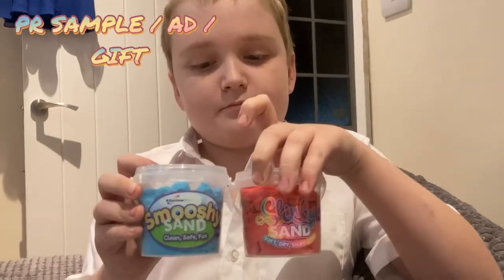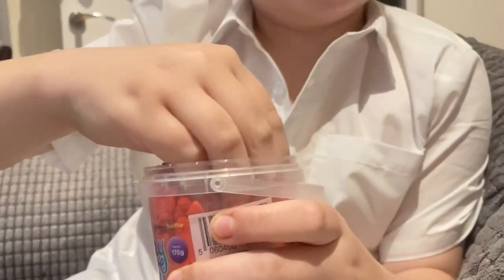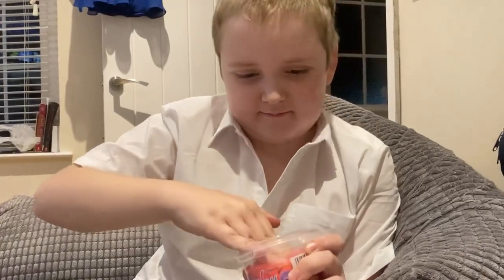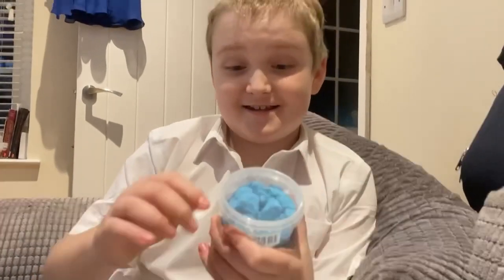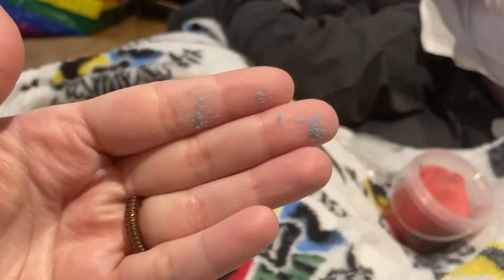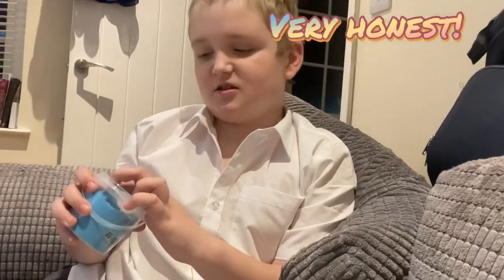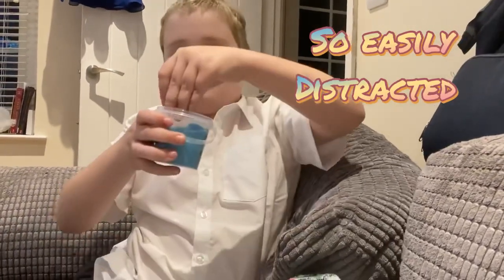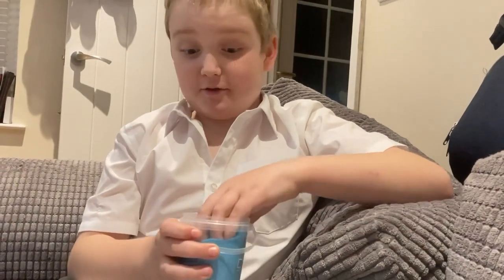Ethan & The Smooshy Sand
Ethan was given some PR samples from Rainbow Eco Play when I was at the Toy Fair and he finally got a chance to open it and explore. I HATE slime so this is much better for me as it is an easy clean up and it feels so much  nicer than slime.